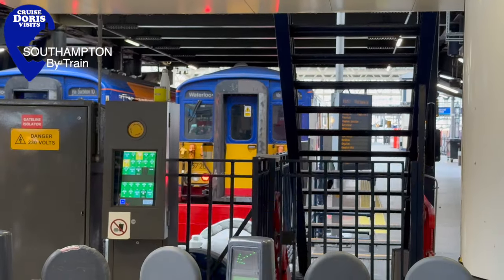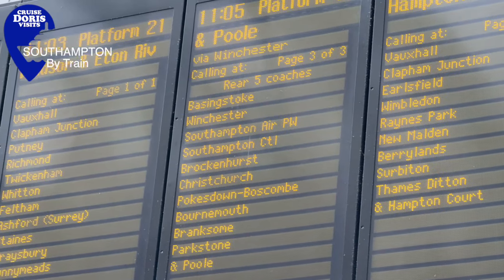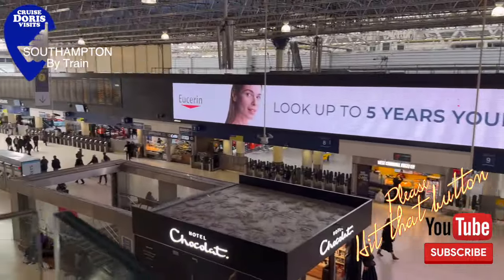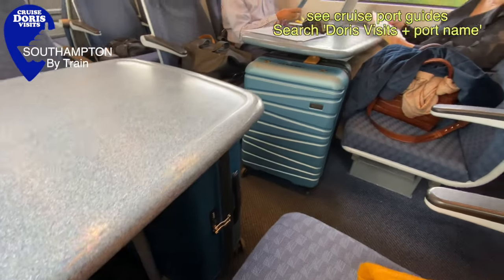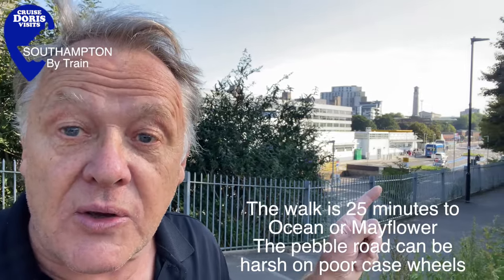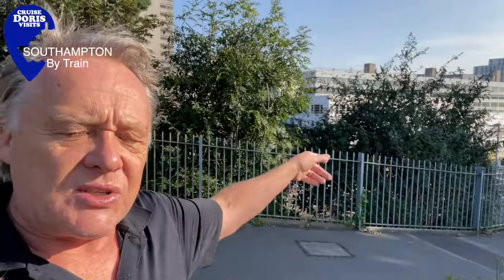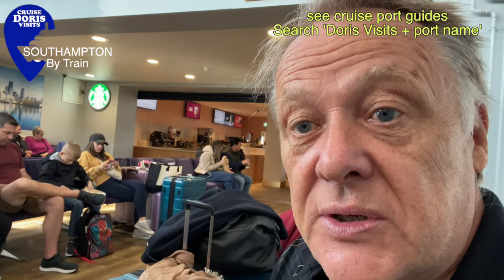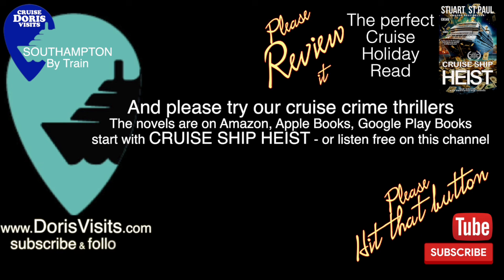Southampton Station proximity to cruise terminals and the London Journey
Southampton Station's proximity to cruise terminals and the London Journey is worth looking at because the roads are now so crowded and unreliable a road journey can put you in the wrong temperament to start a holiday.
There are five main options to travel to your ship.
1. Book a taxi all the way, sometimes shared, using the same car company that ships like SAGA do.
three main - door to door.
2. Drive and park. All of the car parks are well organised and have runs from the car park to your ship at advertised intervals.
3. The coach, from various national pick-up points like London Victoria to Southampton Coach station. We have a video on that service =.  Map seen here as the coach and train stations are close.
4. Train. This can be one ticket, but the train to Southampton is normally from Waterloo, so travelling from North, West, or East can mean changing from one London station to Waterloo - best by tube.
5. You can fly if a long way away. Southampton has an airport.
6. You might find a ship repositioning, that is unlikely to work both ways.

Contents
0:18 - Waterloo Stn
0:38 - Scan phone ticket
1:07 - Luggage
1:20 - Southampton Central
1:32 - Stn to cruise terminal
1:50 - Map Mayflower Terminal
2:01 - Map Ocean Terminal
2:11 - Coach Station
2:24 - Station Facilities